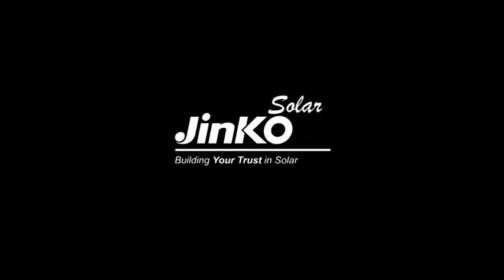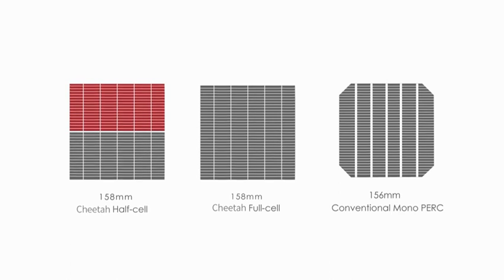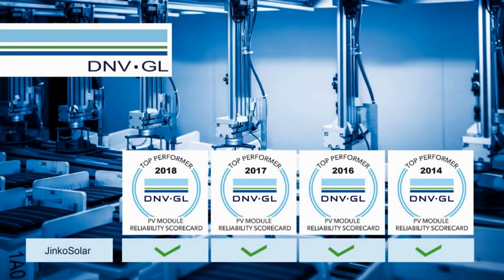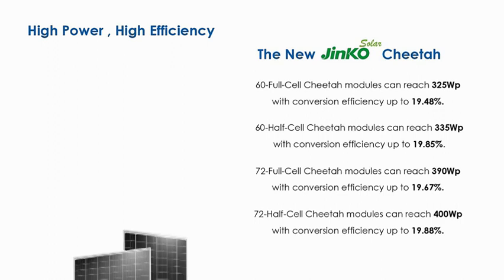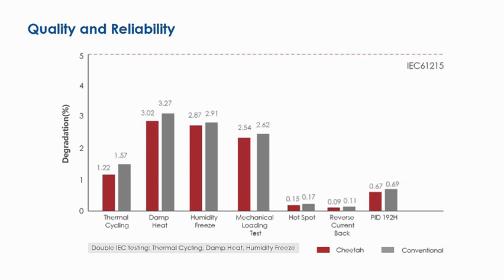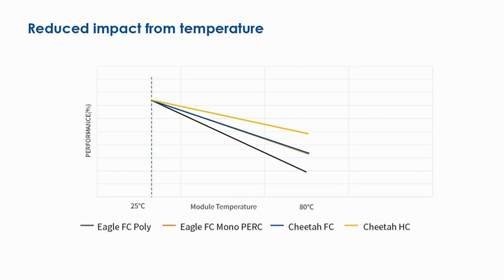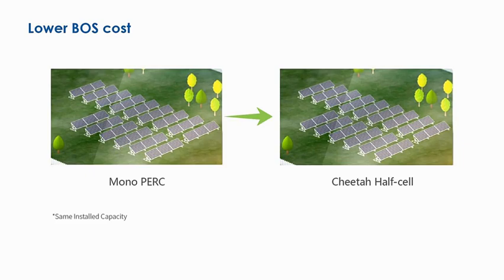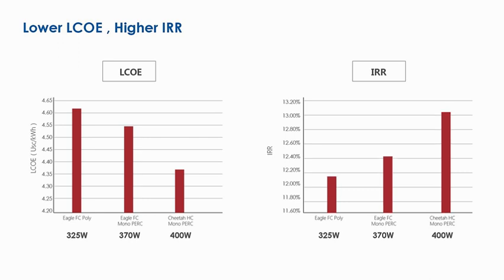JinkoSolar high-efficiency half-cell Cheetah modules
We are pleased to introduce to you a new member of Jinko family - the high-efficiency half-cell Cheetah modules. JinkoSolar Cheetah module is commercially mass-produced monofacial module, bringing the industry into the new age of PV 4.0. Cheetah series has created a new benchmark for ultra-high performing modules with its industry leading performance in metrics such as output, limited degradation, shade tolerance, and durability.

All JinkoSolar Cheetah series modules are produced in the company’s next-gen ultra-smart P5 super factory and represents the most cutting-edge technology in solar module manufacturing. Utilising an all new wafer and cell design, the Cheetah series has erected a new benchmark for ultra-high performing modules with its industry leading performance in metrics such as, but not limited to, output, limited degradation, shade tolerance, and durability.